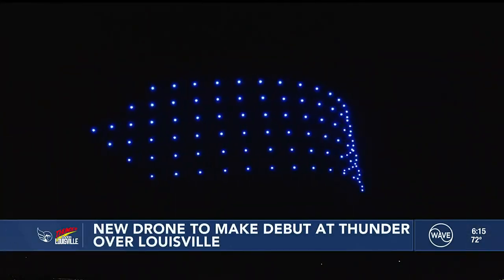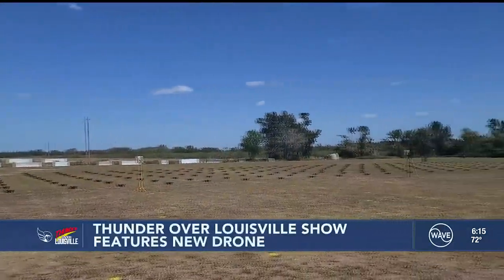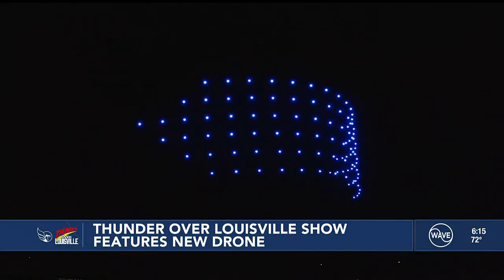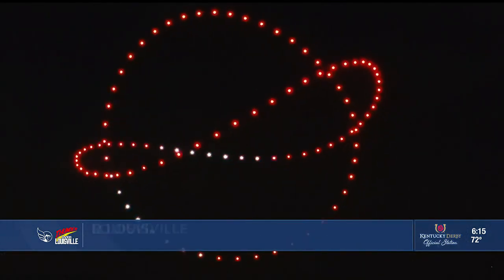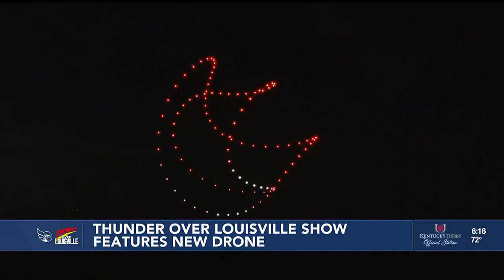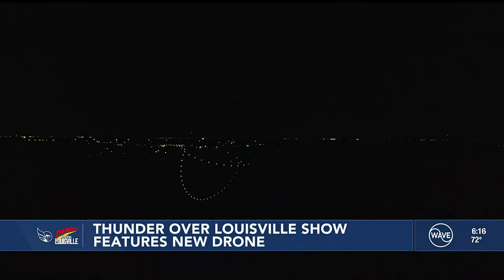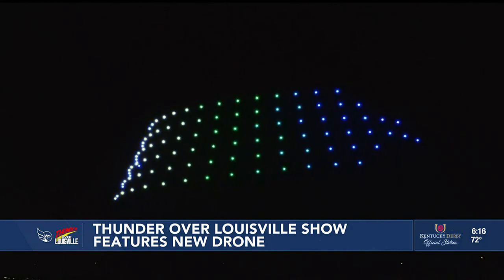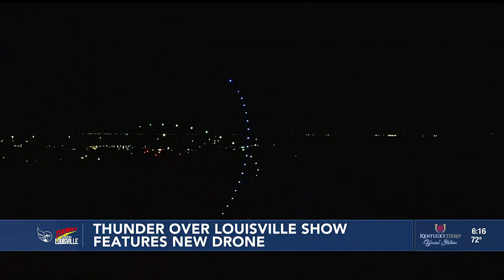Thunder Over Louisville debuts new drone technology for drone light show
A new type of drone is being unveiled as part of this year’s Thunder Over Louisville drone show.